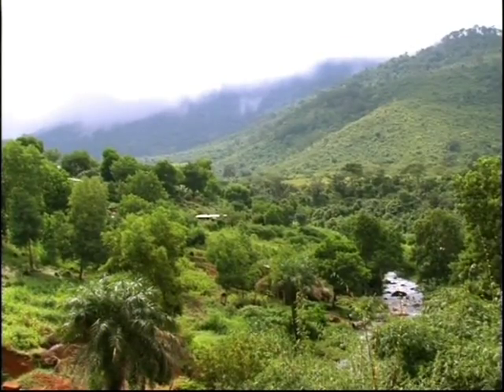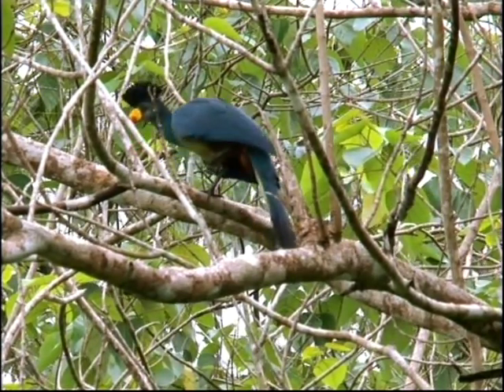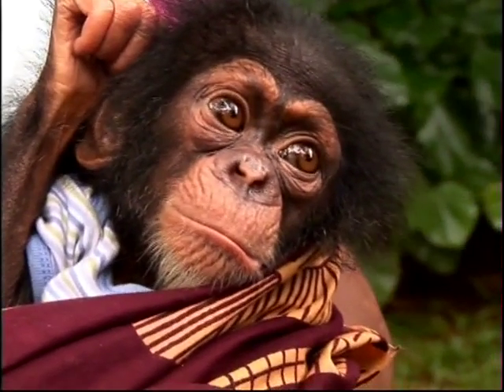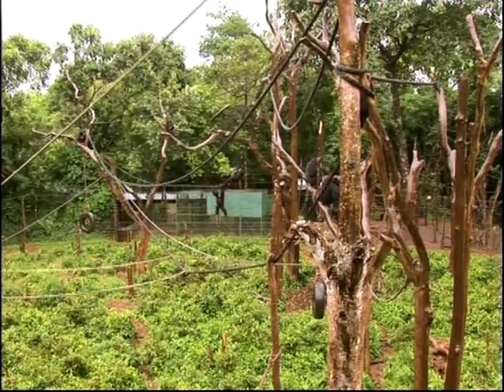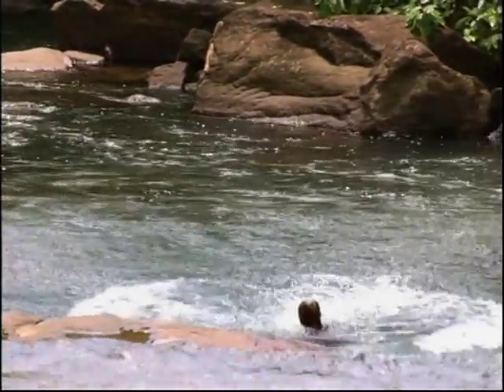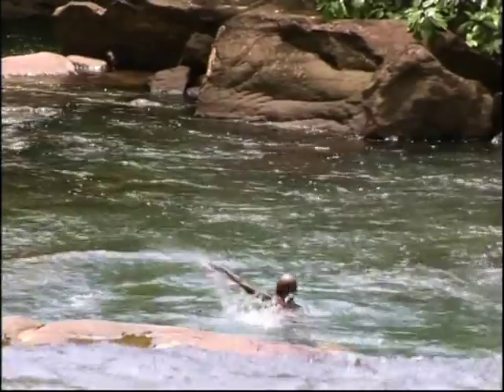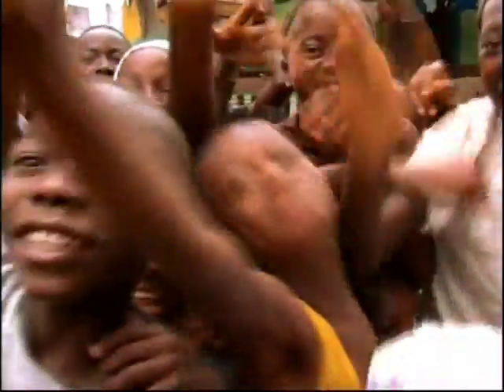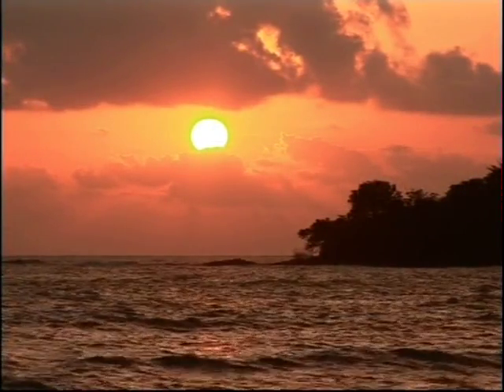Maada Bio Promotes Sierra Leone Culture Pt Three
To some extent symbolic imagery is regionally based—people from the western area often associate the tall cotton tree, white sandy beaches, or the large natural harbor with home; people from the east often think of coffee and cocoa plantations. Yet the palm tree and the rice grain are the national symbols par excellence, immortalized in currency, song, and folklore, and valued for their central and staple contributions to everyday life. Different species of palms contribute to cooking oil, thatch roofs, fermented wine, soap, fruits, and nuts. Perhaps the only thing more important than the palm tree is rice, the staple food, usually eaten every day. It is often hard for outsiders to grasp the centrality of rice to daily existence in Sierra Leone. Mende people, for example, have over 20 different words to describe rice in its variant forms, such as separate words for "sweet rice," "pounded rice," and "the rice that sticks to the bottom of a pot upon cooking."